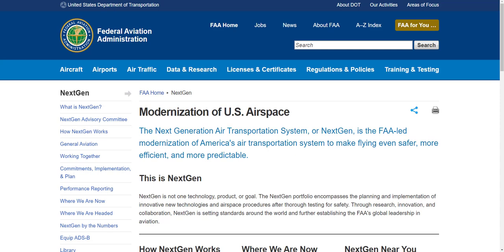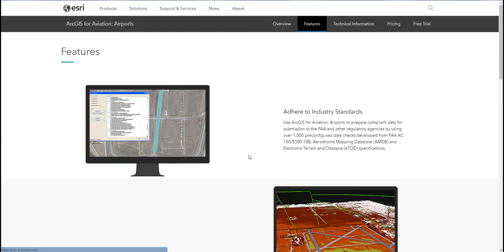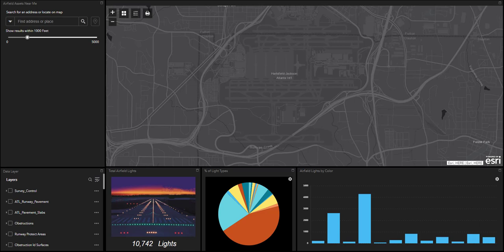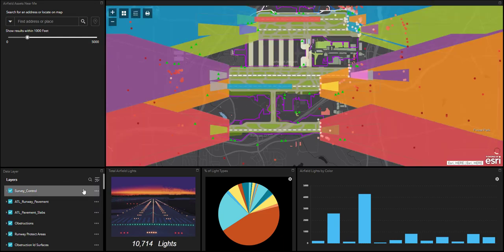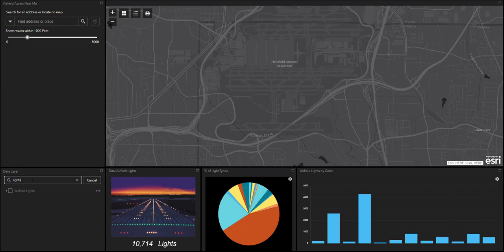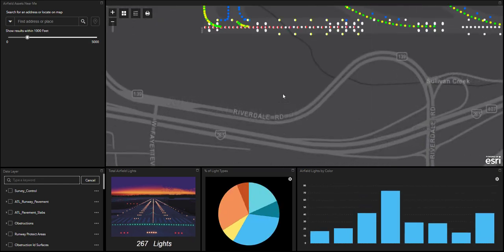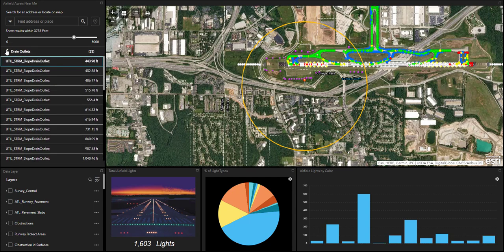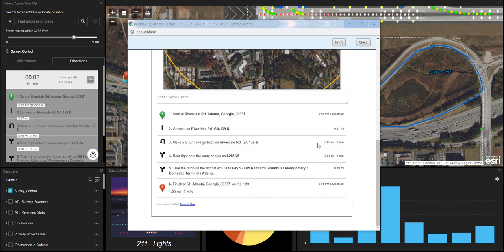Airfield Asset Viewer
In support of NextGen, the Federal Aviation Administration (FAA) is moving to a Geospatial Information System (GIS). The Next Generation Air Transportation System (NextGen) is the FAA-led modernization of America's air transportation system; designed to make flying even safer, more efficient, and more predictable.

Part of the Esri Geospatial Cloud, ArcGIS for Aviation: Airports Extension helps Aviation / Airport Authorities ensure their operational data is of the highest quality and meets these regulatory requirements. It comes with a ready-to-use airport geodatabase as well as a large number of pre-configured data checks supporting both FAA and international data standards.

This all has a positive impact on the safe and efficient operations across an Airport.  By having data in the standardized model, Airports conform to FAA Standards and can use that data in a host of Configurable, Off-the-Shelf (COTS) Solutions designed to support most Airport Business Units and Operations.

By sharing location-based information in web-based applications, Airports can quickly and easily connect and engage with stakeholders. Using authoritative data, these secure, mobile-enabled Apps require no special software or training. They can help Users make quicker, more informed decisions.